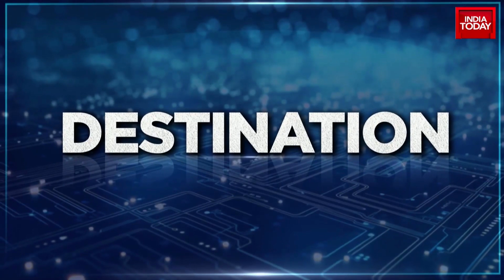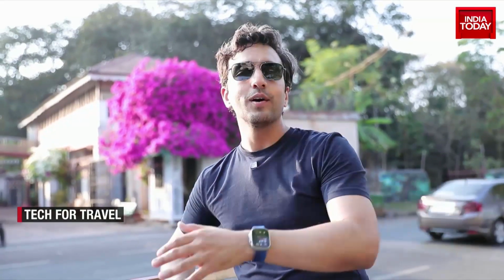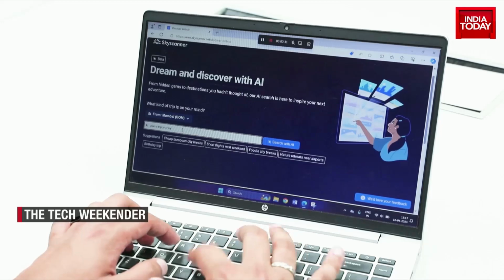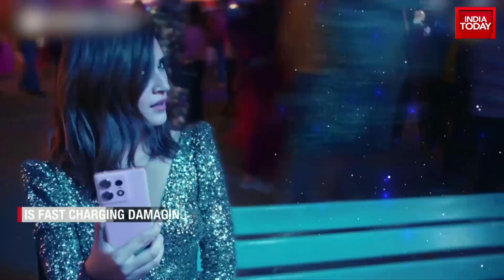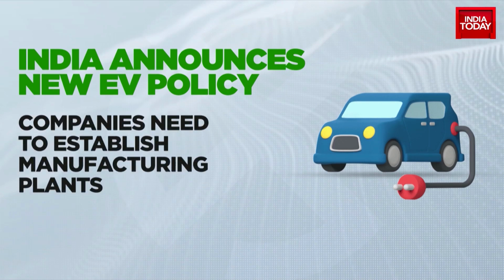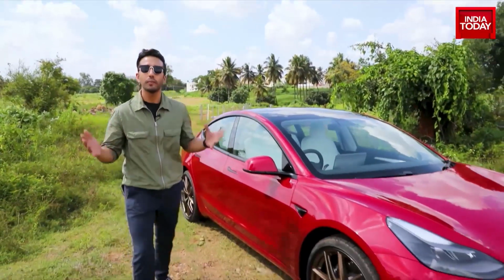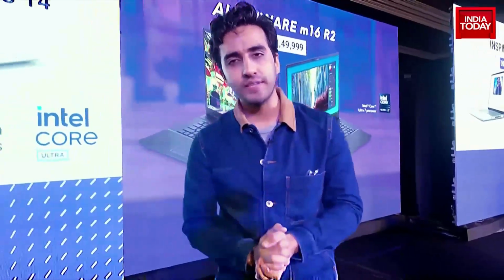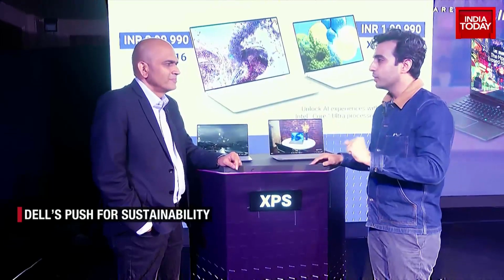Tech Today: India Says Namaste To The Tech King | Tesla's Big India Debut Soon?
India says Namaste to the tech King. Tesla's big India debut soon? Tech and Long weekends in 2024. Watch this and more on Tech Today